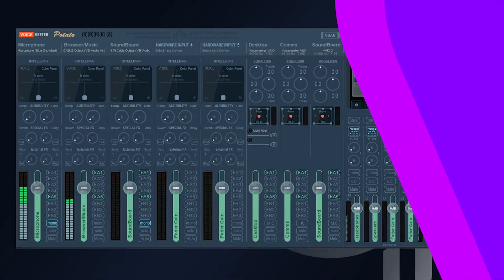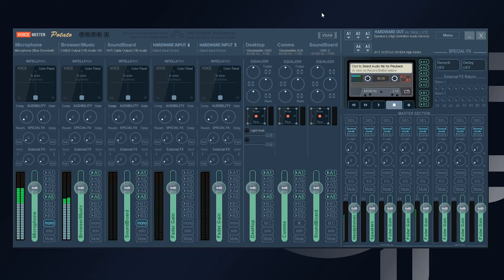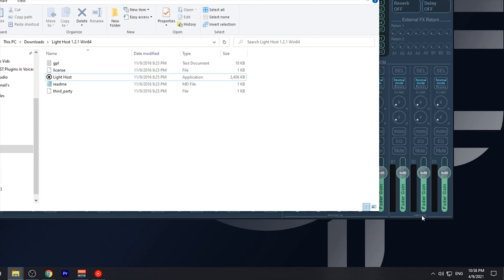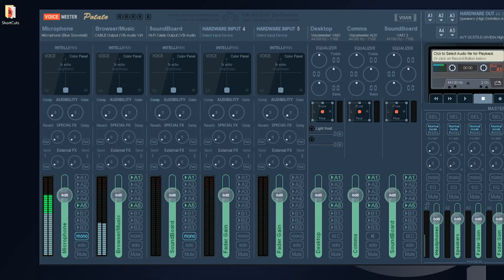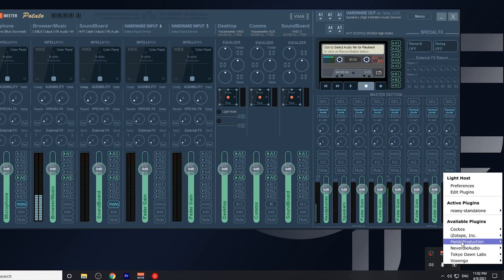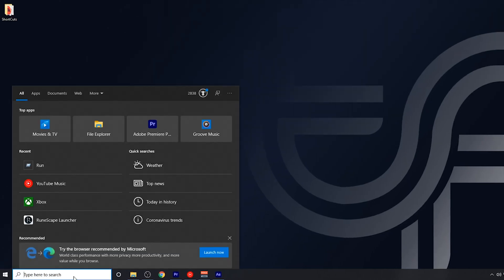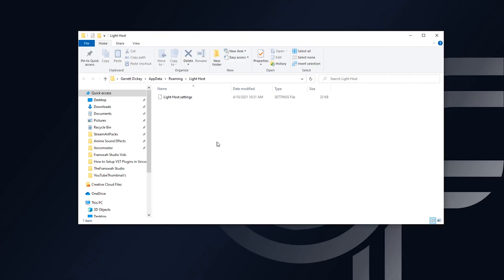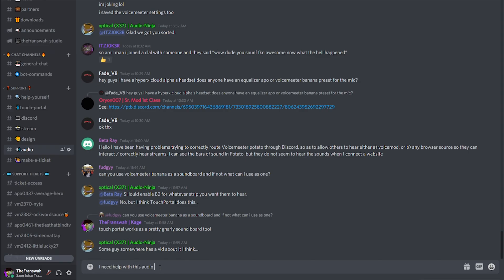How-To Setup VST Plugins With Voicemeeter (Light Host)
Voicemeeter is a pretty cool Virtual Mixing tool.. however, its not the best at editing audio. This video will show you how to setup VST plugins with Voicemeeter using a VST Host called Light Host.

After this video you will know:
- How to setup Light Host VST Host
- How to use VST Plugins with Voicemeeter using Patch Inserts
- How to fix Light Host shutting down
- How to use VST Host with Voicemeeter Potato and Banana

⌚ Time Stamps
Intro 0:00
Important Info 0:24
Voicemeeter Patch Insert 2:20
Run Light Host 3:20
Add Plugins 3:45
Select Light Host Audio Device 4:19
VST Plugin Setup 5:25
Fix Light Host Not Opening 7:00
Additional Info 7:53
Outro 9:30